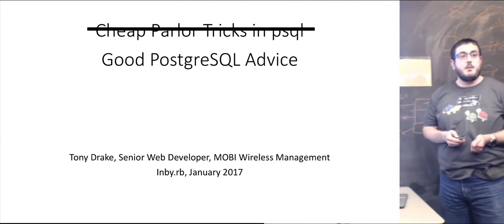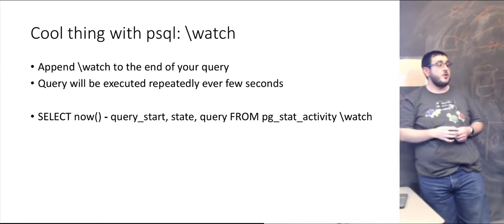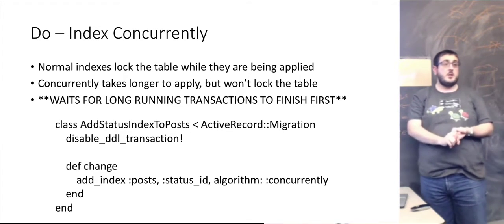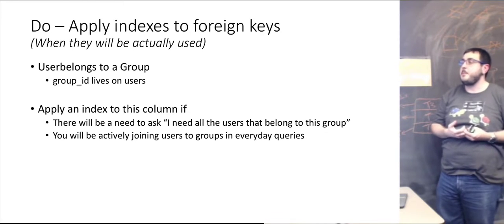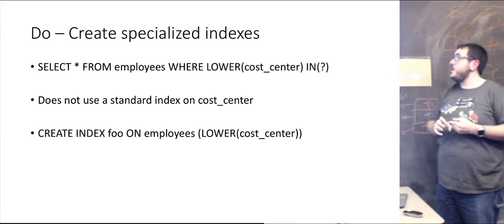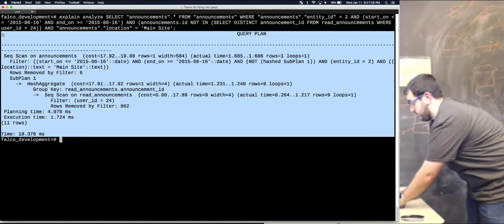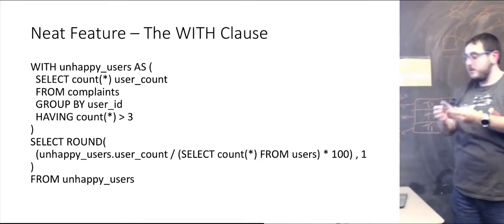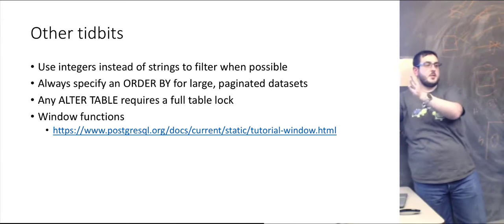Totally not Thrown Together PSQL Talk #84 Tony Drake